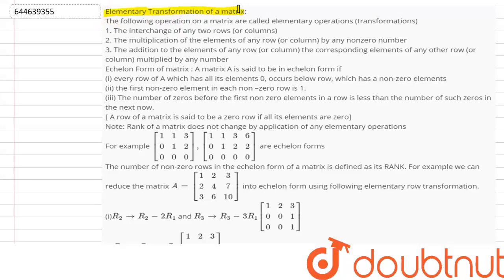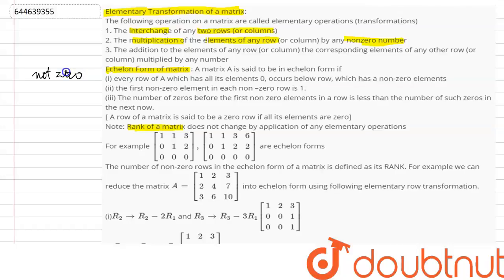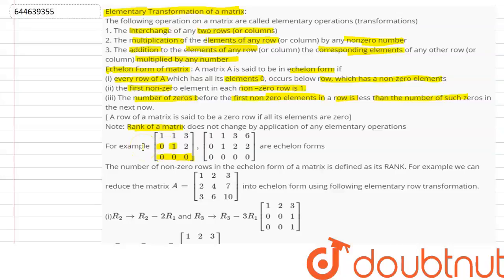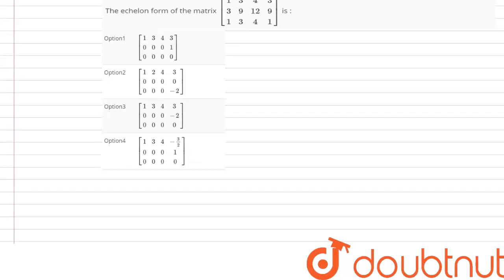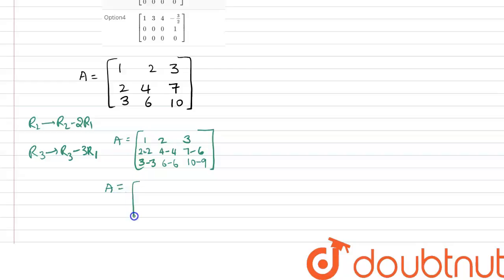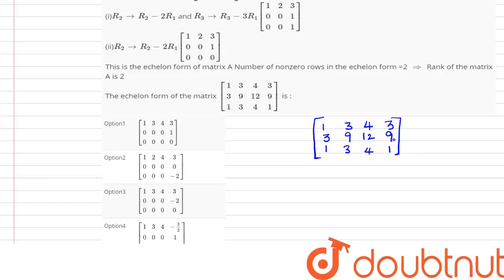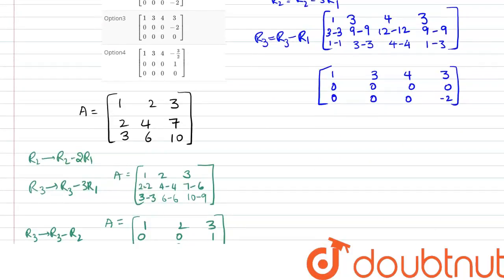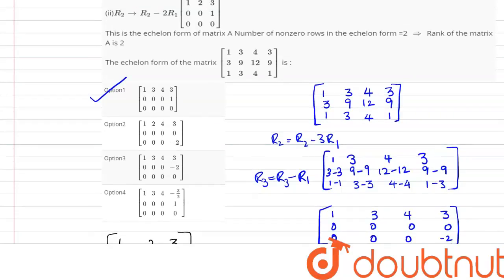Elementary Transformation of a matrix: The following operation on a matrix are called elementary...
Elementary Transformation of a matrix: The following operation on a matrix are called elementary operations (transformations)1.The interchange of any two rows (or columns)2. The multiplication of the elements of any row (or column) by any nonzero number3.
Class: 12
Subject: MATHS
Chapter: MATRICES AND DETERMINANTS
Board:IIT JEE

👉 Have Any Query? Ask Us.